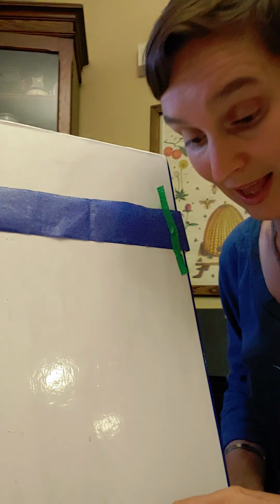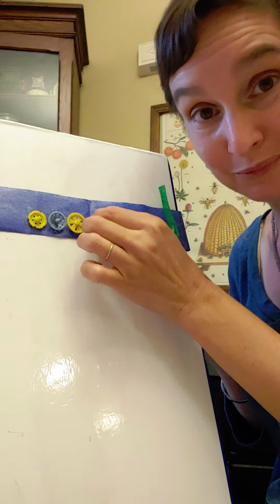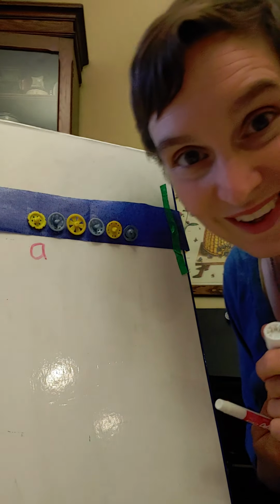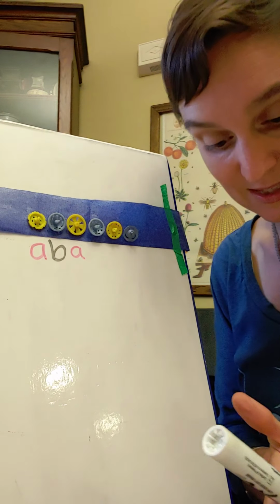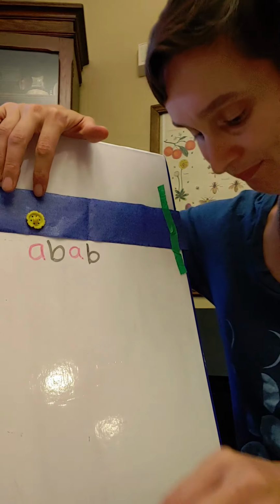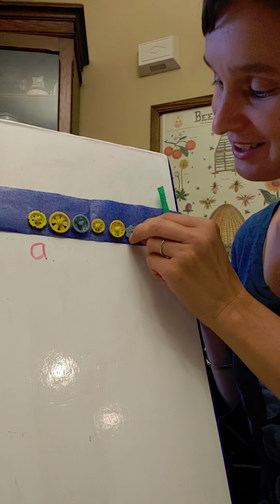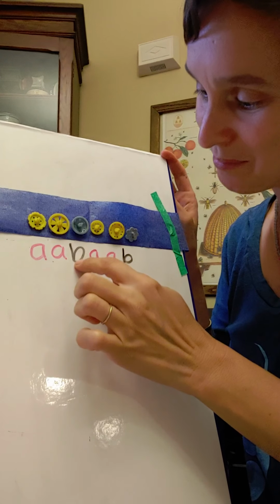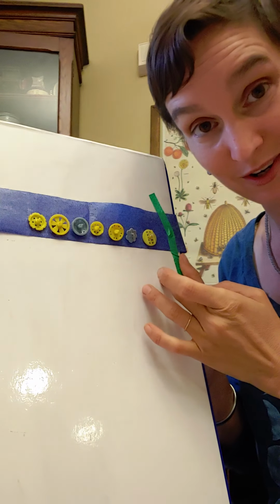September 17, patterns